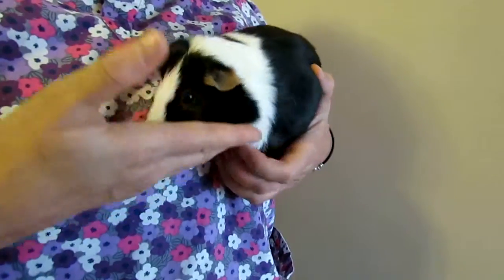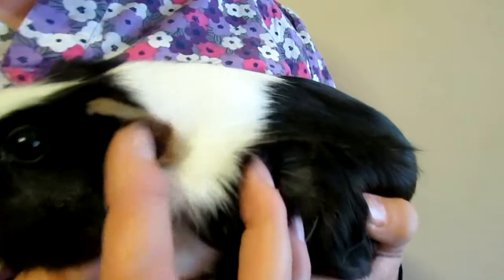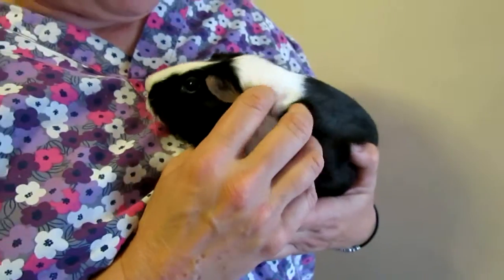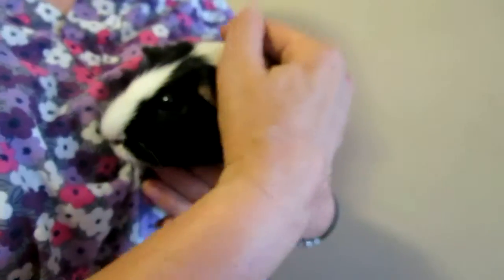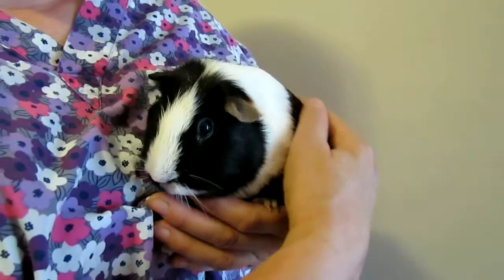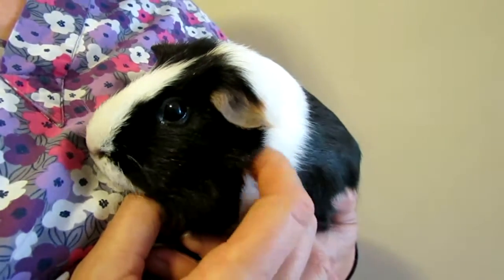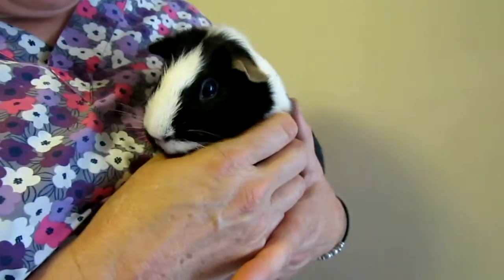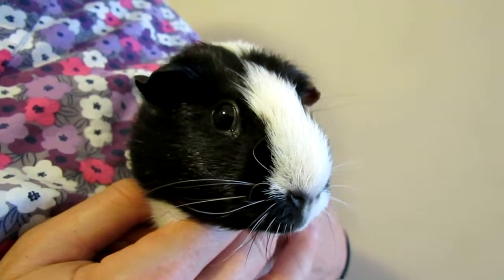gilligan the guinea pig